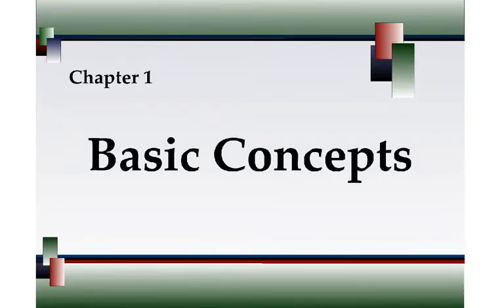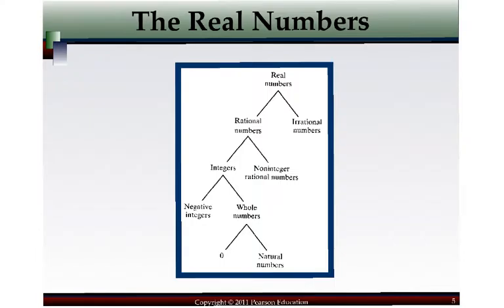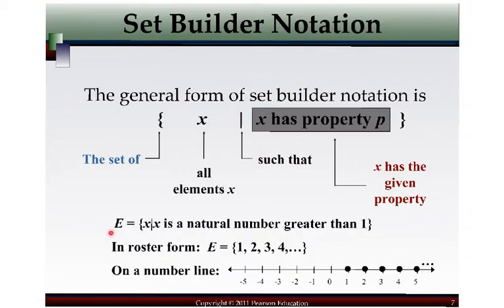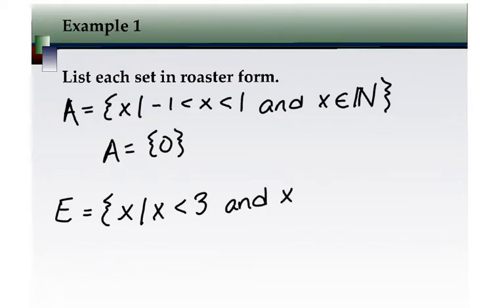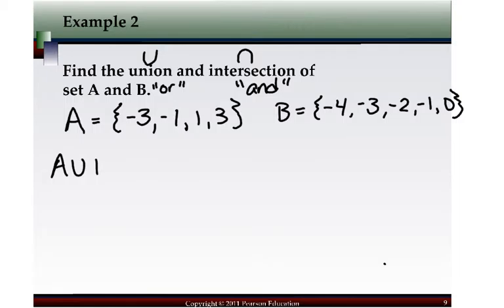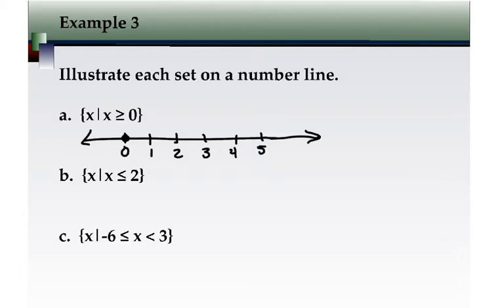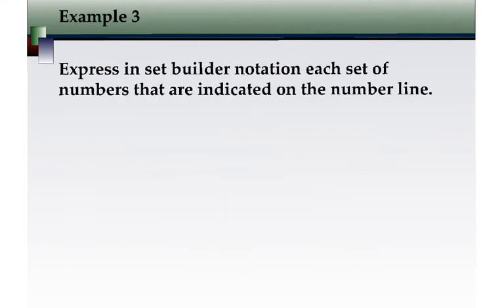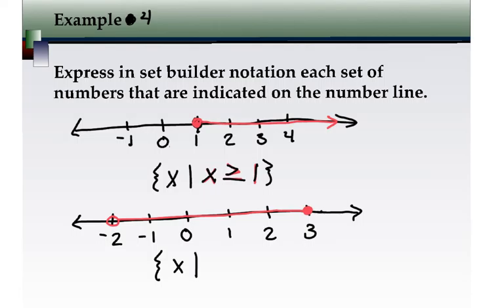Alg3_Sec_0102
This is a video lesson for my high school Algebra 3 class which is taught from the text Intermediate Algebra for College Students by Angel and Runde.